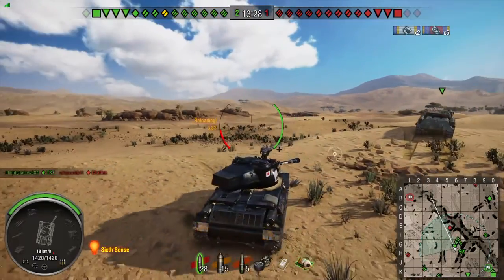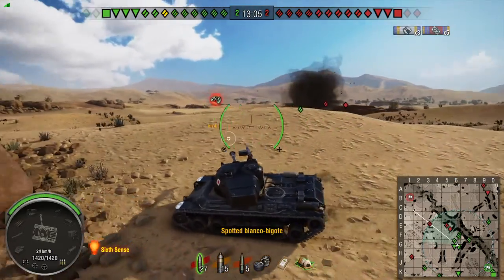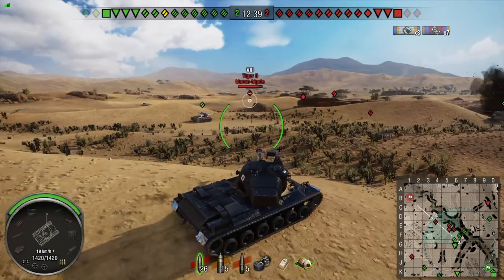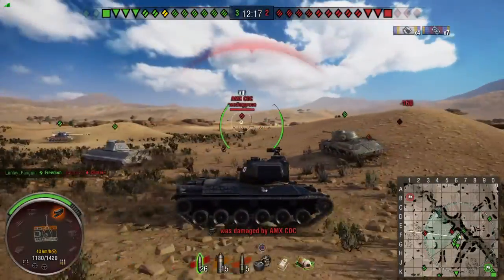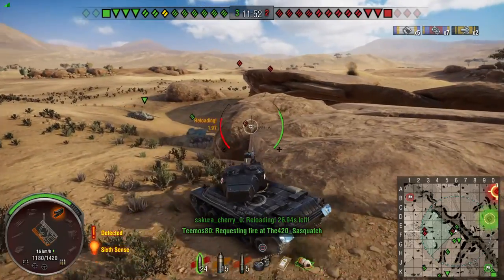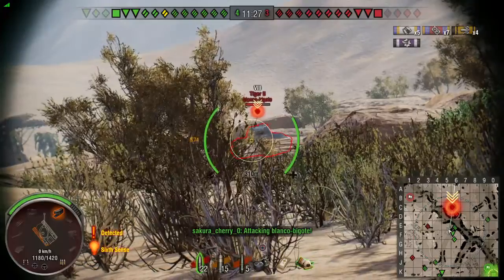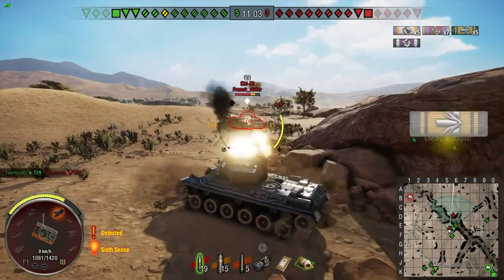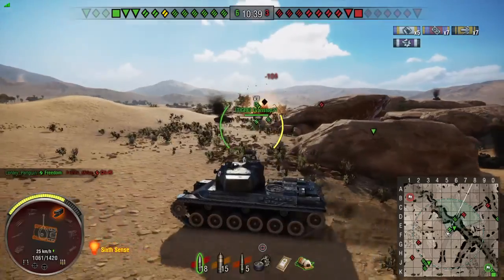World of Tanks STA2 Ace Gameplay